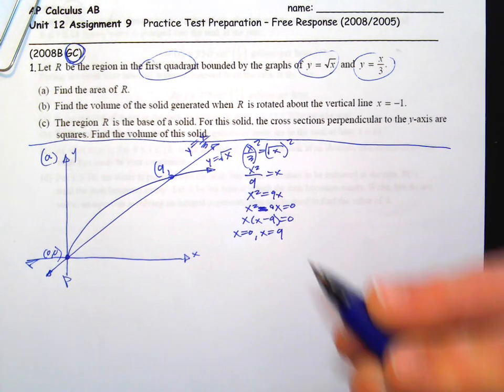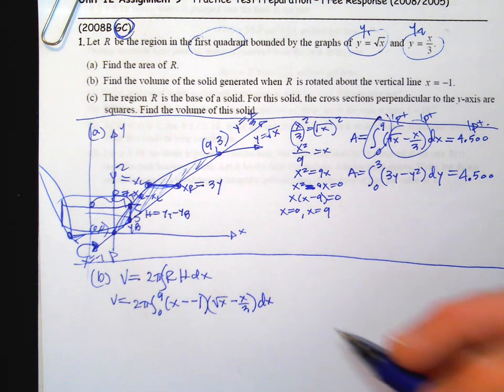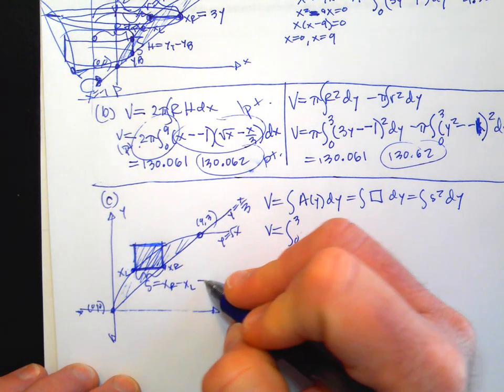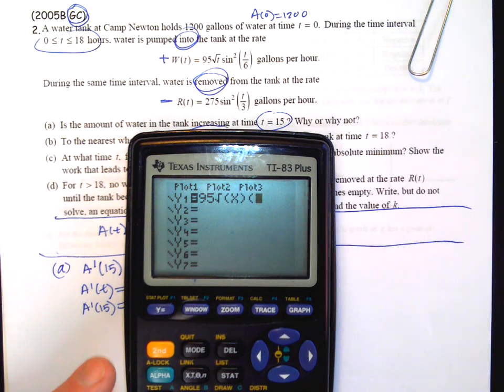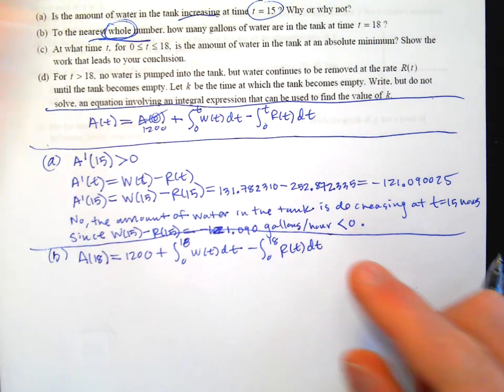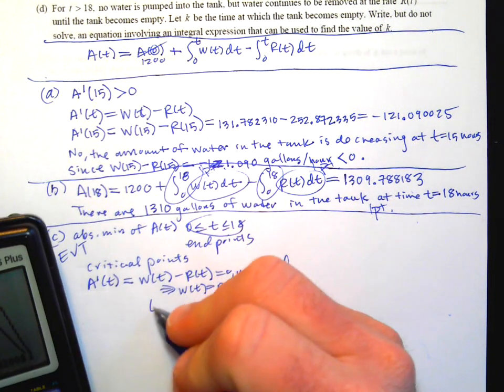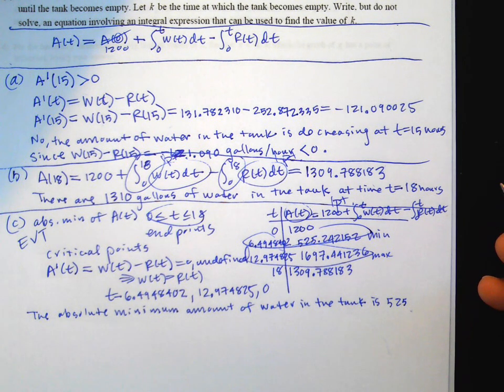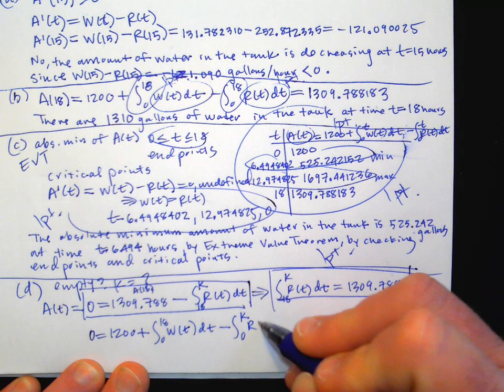AP Calculus AB 12-9 #1, #2 - FR#3 office hours